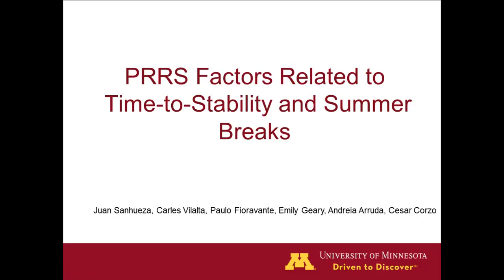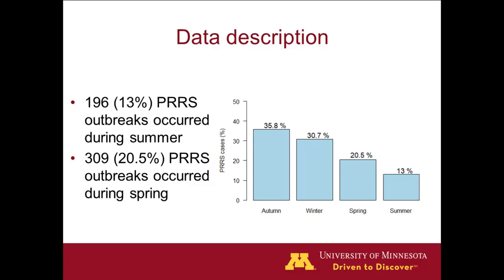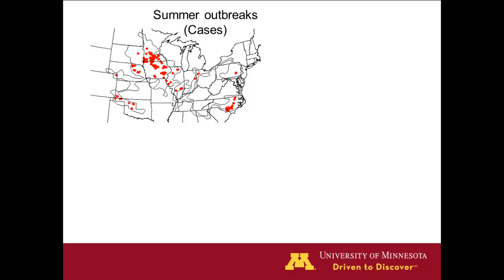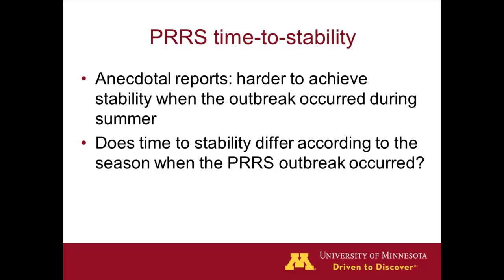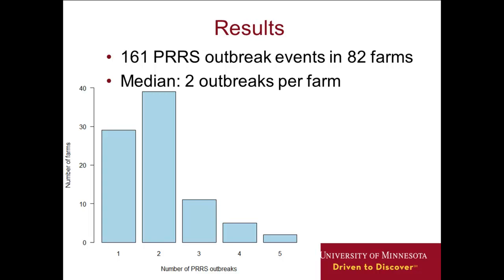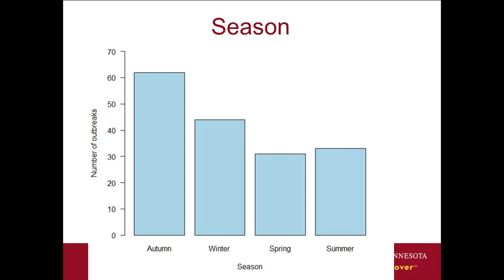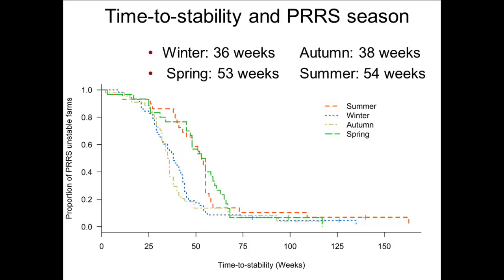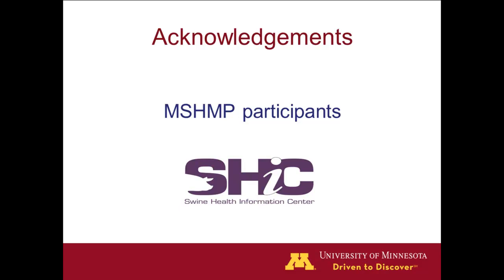Dr. Juan Sanhueza - PRRS Factors Related to Time-to-Stability and Summer Breaks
PRRS Factors Related to Time-to-Stability and Summer Breaks - Dr. Juan Sanhueza, from the 2018 Allen D. Leman Swine Conference, September 15-18, 2018, St. Paul, Minnesota, USA.